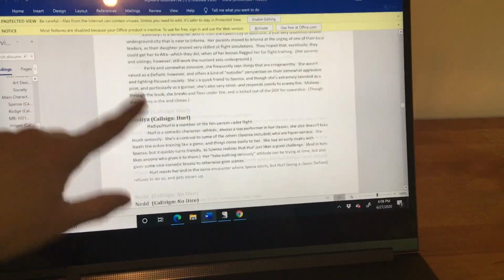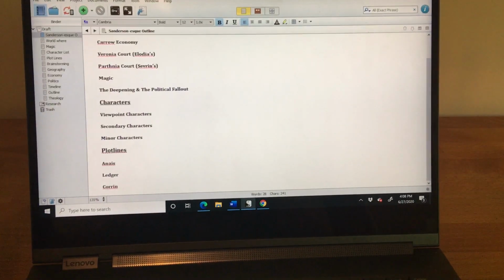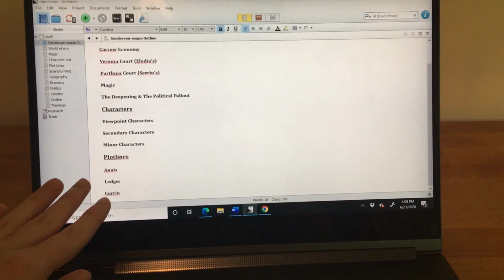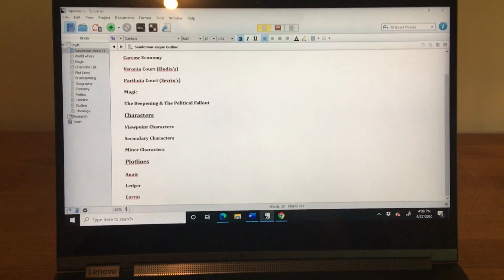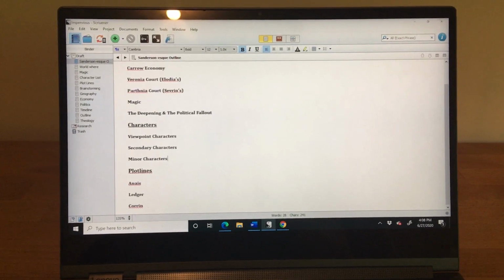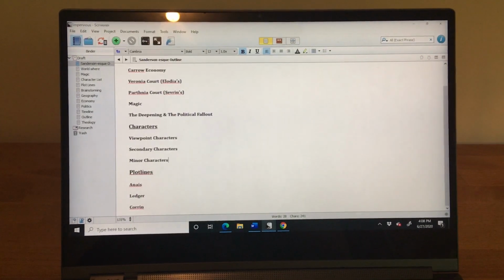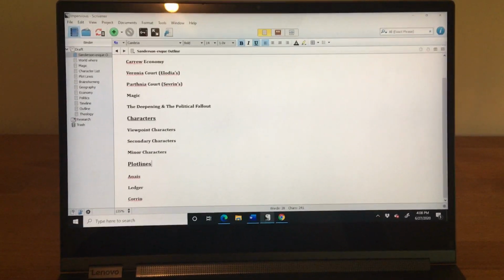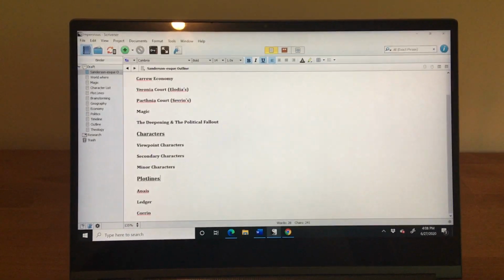Starting My Second Novel || Prepping for Camp NaNo || Using Brandon Sanderson's Outlining Method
In which I attempt to begin a second novel by doing whatever Brandon Sanderson tells me to do.

For this video I mostly used these two resources:
Brandon's BYU Lectures: